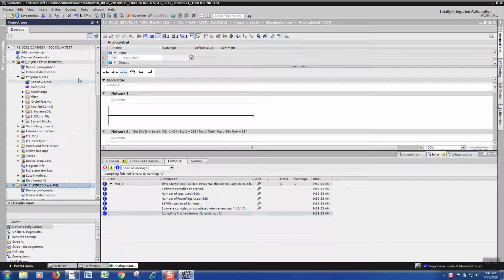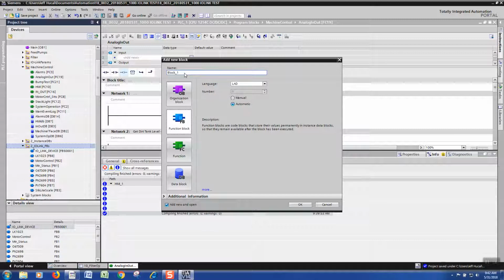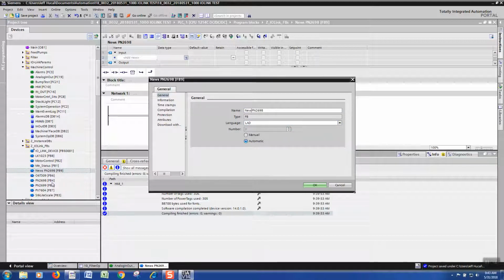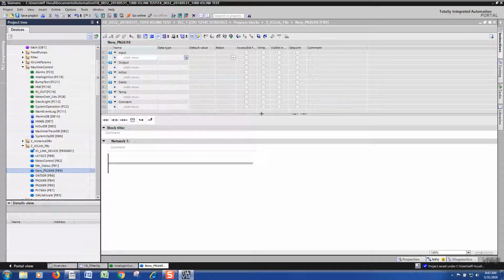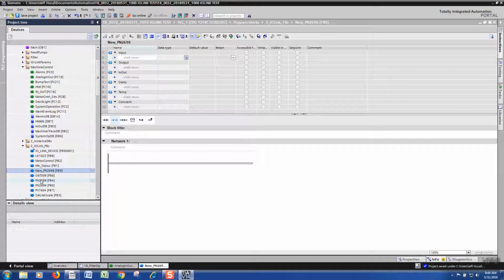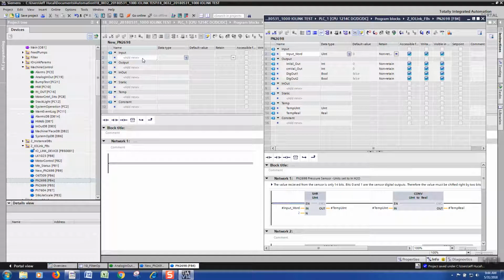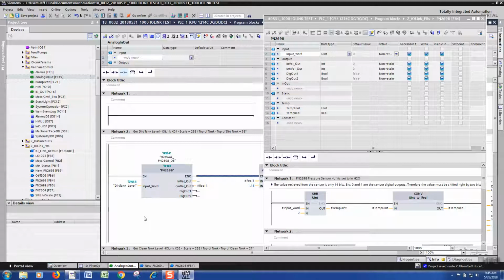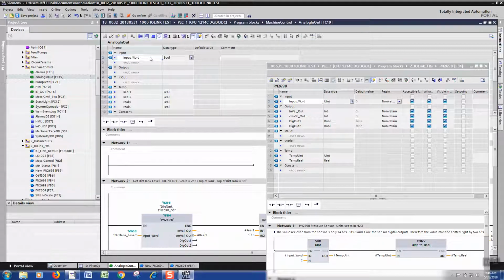hucalstuff 50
How to make a FB for a transducer - 1 of 5